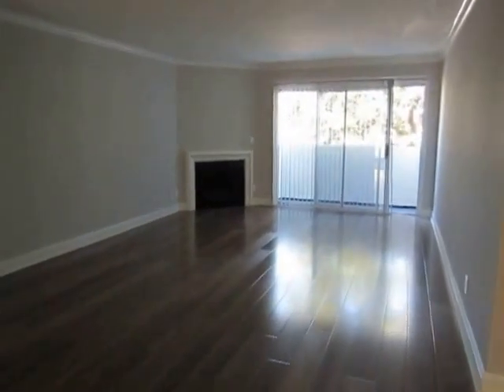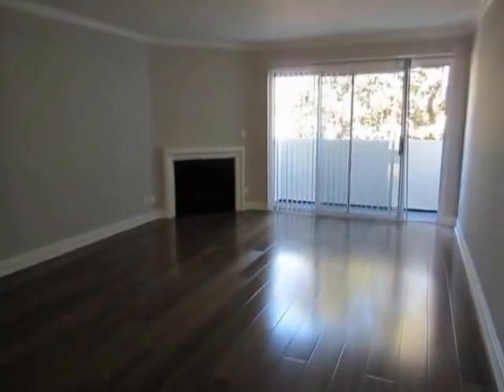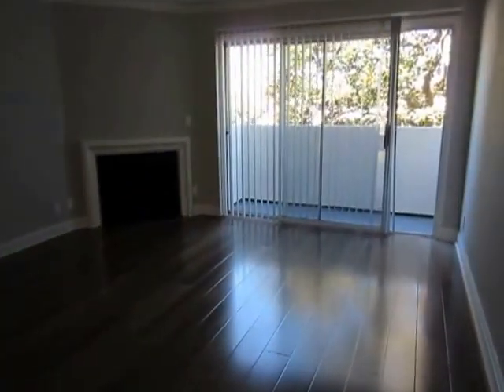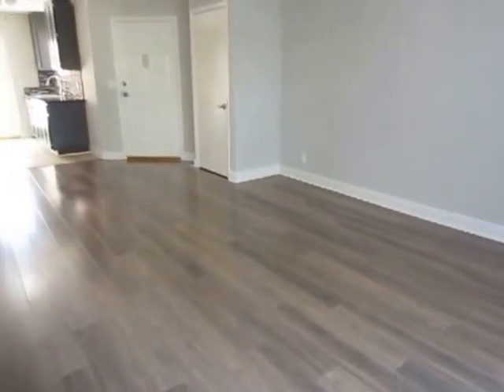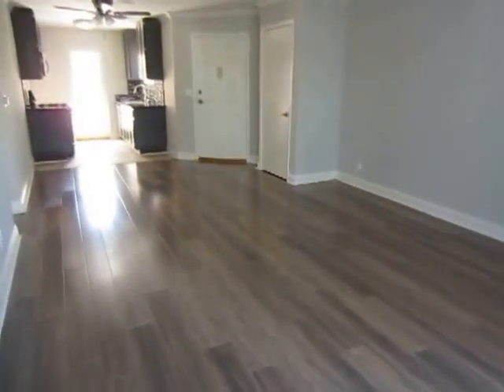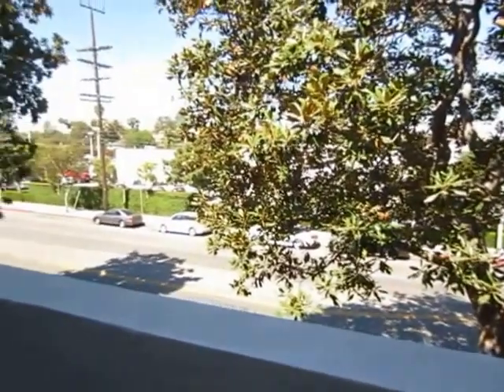PL4731 - Luxury 2 Bed + 2 Bath for Rent (Sherman Oaks, CA)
Pacific Listings is proud to present this newly remodeled 2 Bedroom + 2 Bathroom apartment for rent in Sherman Oaks, CA. Prime location, controlled access, new hardwood floor & carpet, laundry on-site, reserved parking, central air conditioning, 2 balconies, pet friendly!